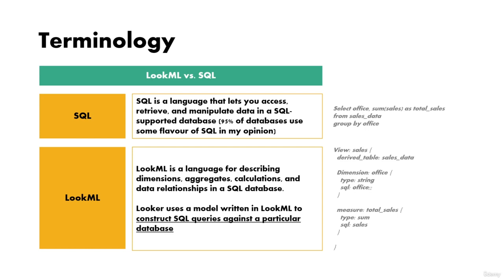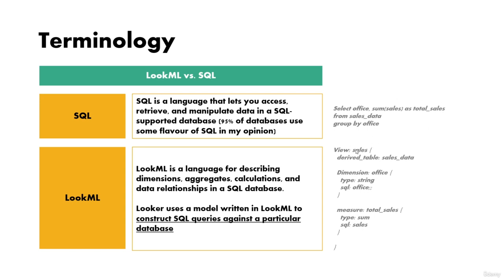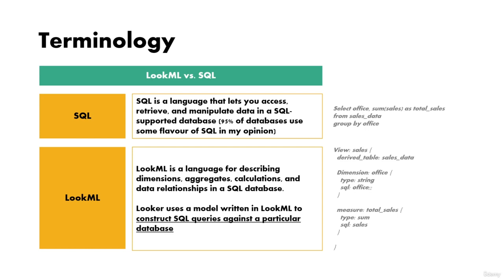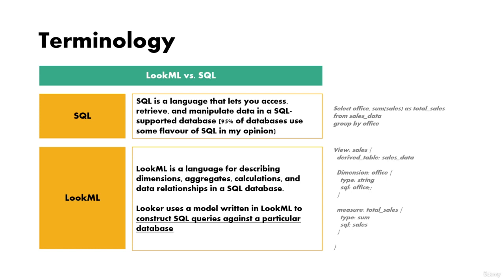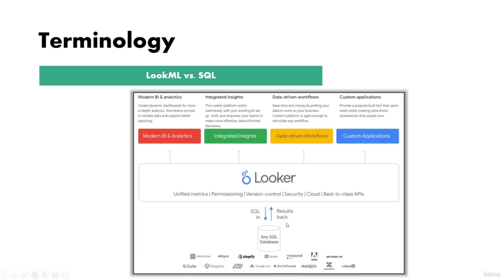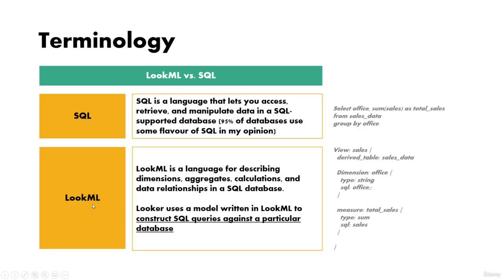10 Looker terminology 4